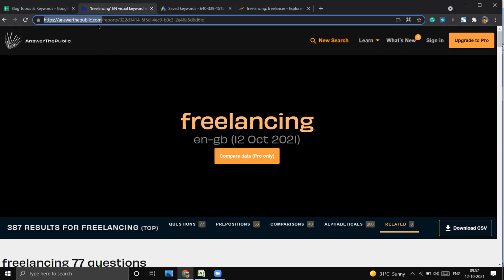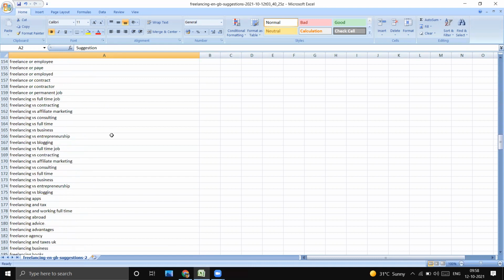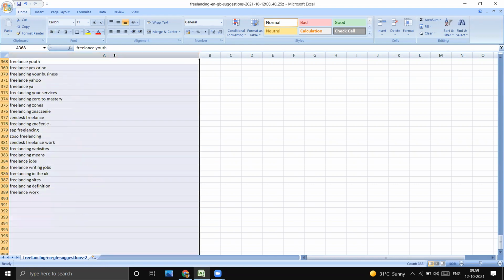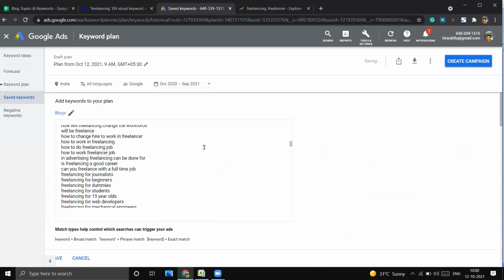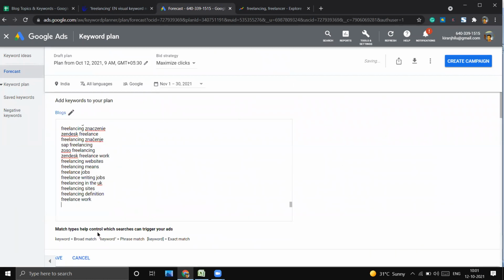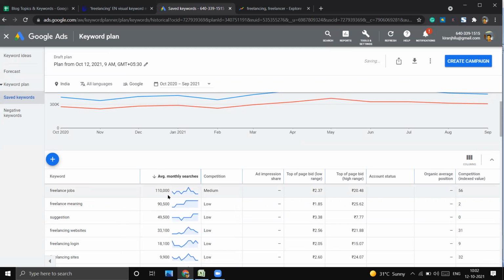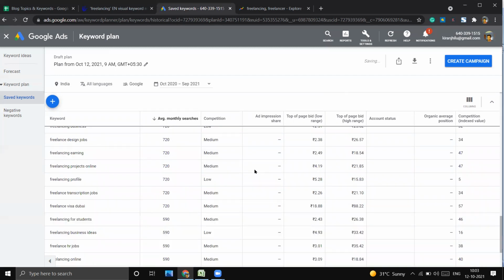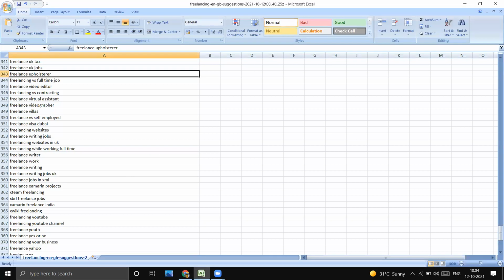you miss it, you lose it! keywordresearch is everything to win over search engines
How to Do Keyword Research | Best Keyword Research Tool & Technique |

2. From there go to: google keyword planner
3. Analyze Keywords.
4. Write & Post your Blog. keep patience to get ranked on Google in no time.

I have completed my Master's in Geography from Visva-Bharati University and waiting for JRF Examination. In this channel, I share my little knowledge in Geography and guide people in their freelancing journey to earn money online and become independent financially even before getting a job.

I am a Freelance Digital Marketer as well. I assist Business and Personal Brands with Content Writing, Content Marketing, Graphics Designing, Google or Facebook Ads Management, and Virtual Assistance.

Join me to get Freelancing Projects or to get Your projects done by me. Here is the link to join me